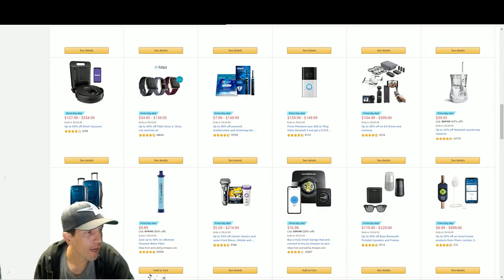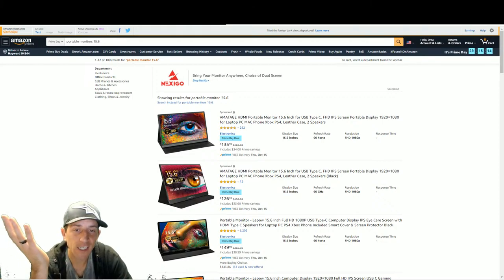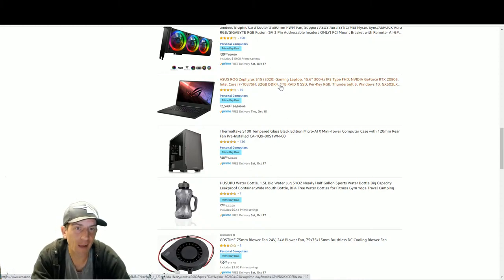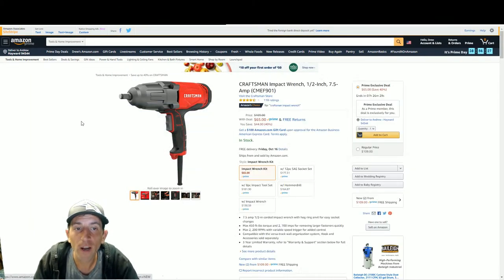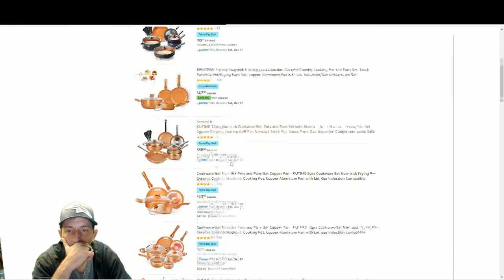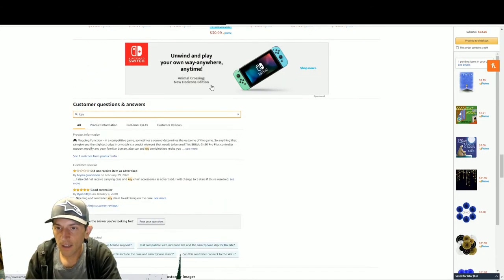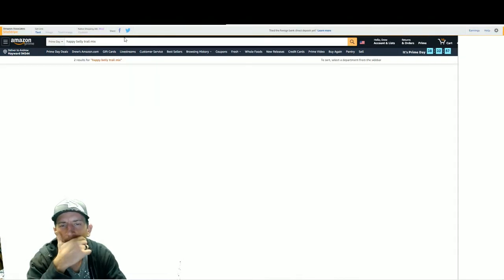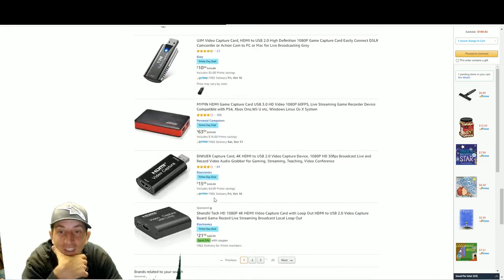Amazon Prime Day Hand Picked Deals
Let's go through the deals!

Start a prime trail for $1.99

Samsung storage
Sandisk Storage
Nintendo Switch
8bitdo sn30pro+
Retrobit deals
Raspberry Pi deals
Portable Monitor
Mini PC
Amazon devices
Build your own pc
Portable hard drive deals
Happy Belly